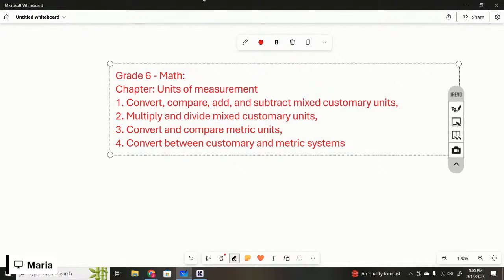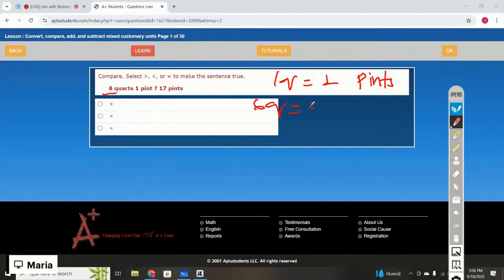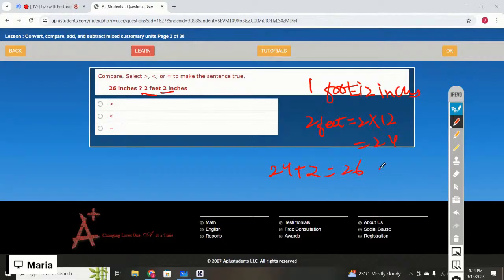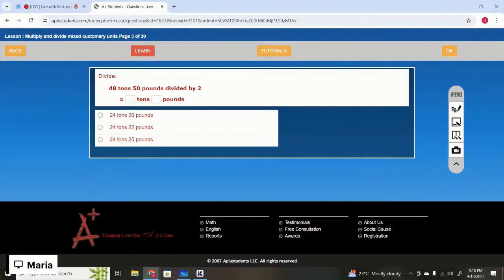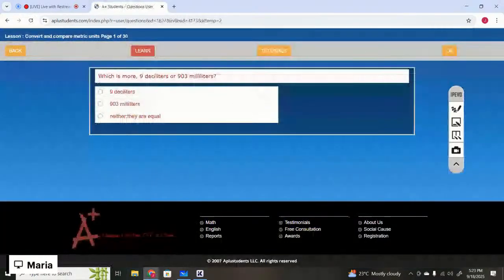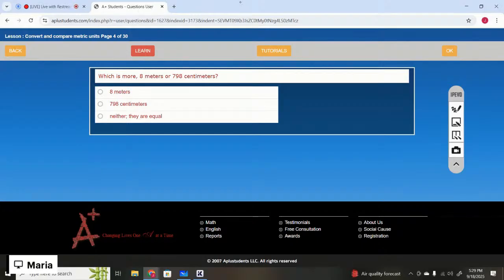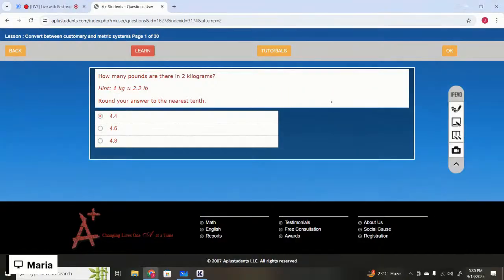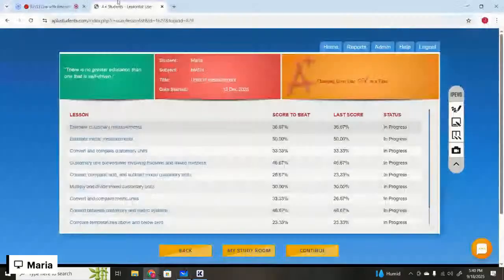Grade 6 - Math: :Units of measurement